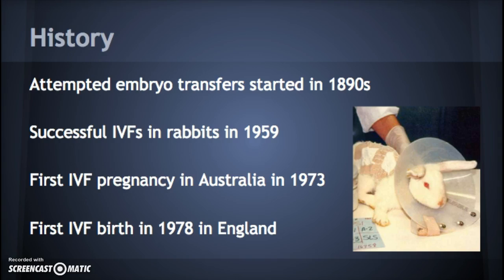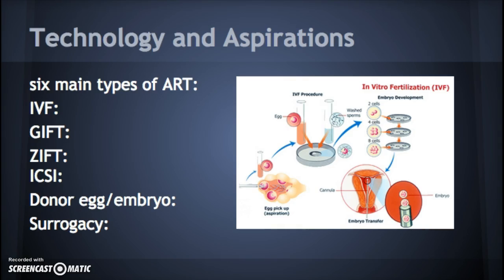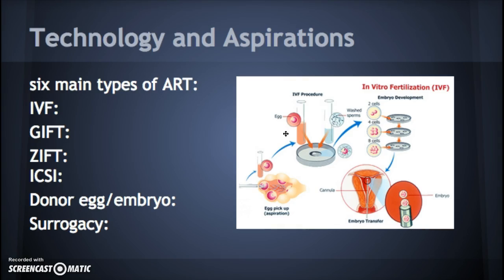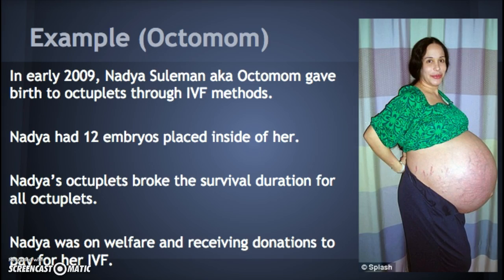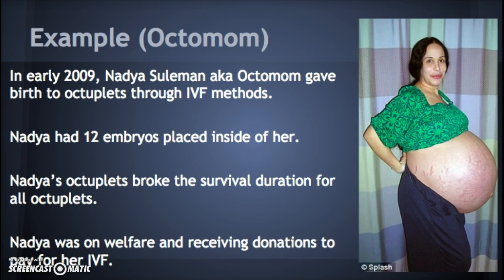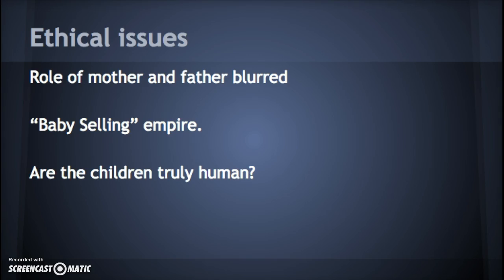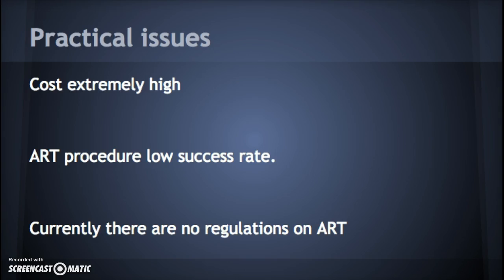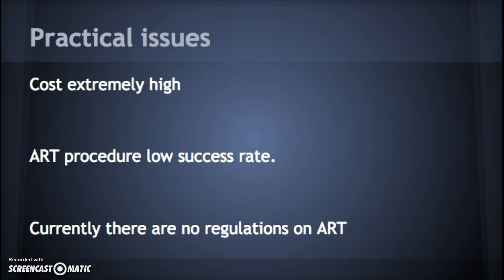Artificial reproductive technology